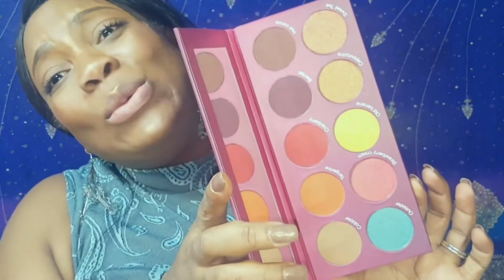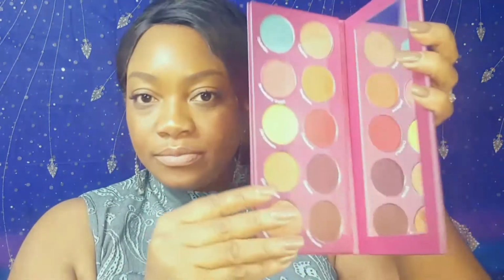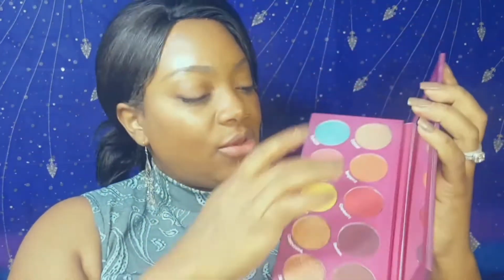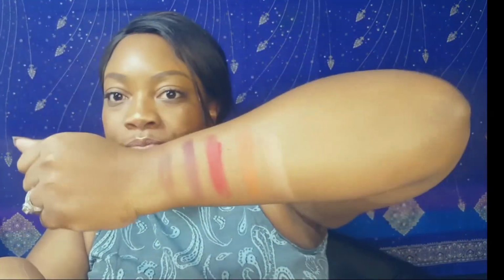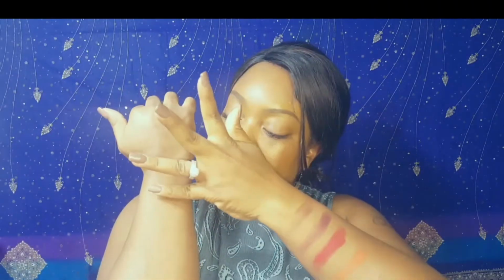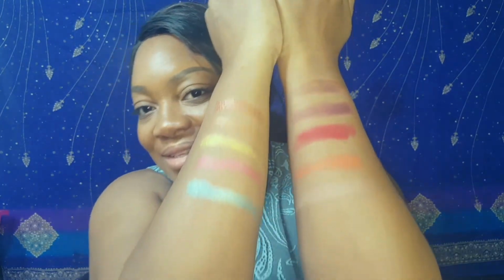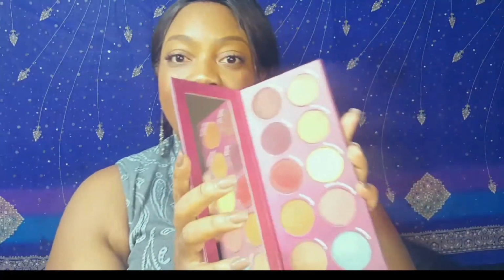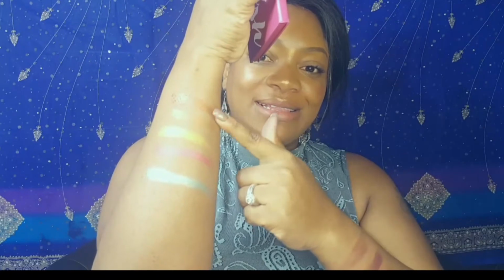The Crayon Case Makeup Haul & Unboxing!